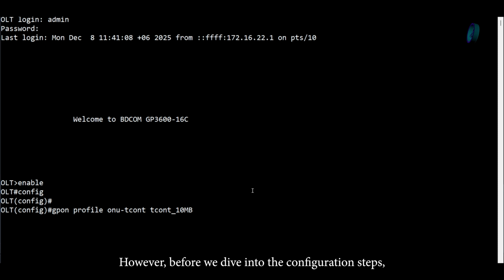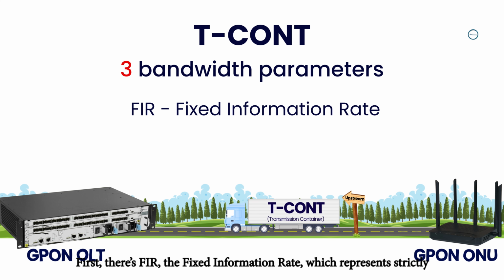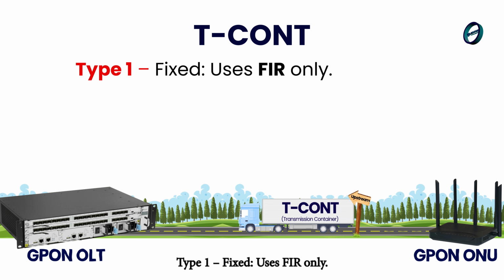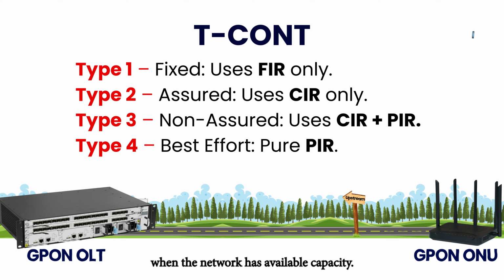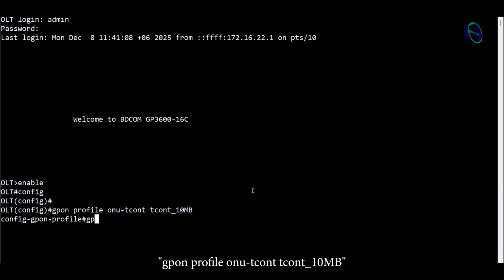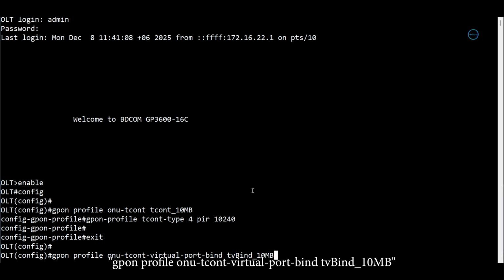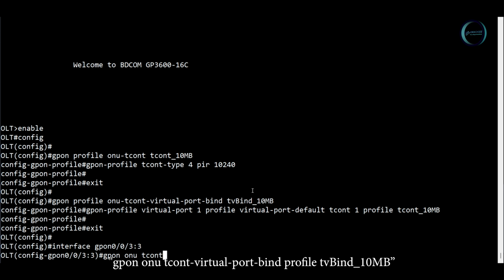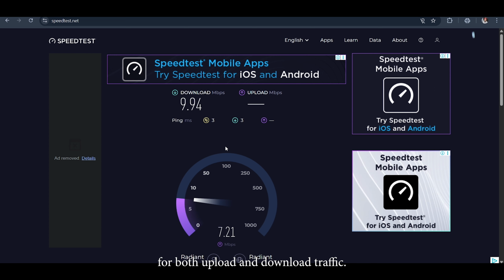How to Configure ONU Bandwidth Limit on BDCOM GPON OLT | GP3600-C Series CLI Tutorial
Welcome to this BDCOM GPON configuration tutorial.

In this video, we demonstrate how to configure ONU bandwidth limits on the BDCOM GP3600-C GPON OLT using the Command Line Interface (CLI).

The tutorial begins with a brief explanation of GPON T-CONT (Transmission Container) concepts, including FIR, CIR, and PIR bandwidth parameters, followed by an overview of all five T-CONT types used in GPON networks.

You will then learn how to:

✔ Create a T-CONT profile
✔ Configure a T-CONT Virtual Port Bind profile
✔ Apply bandwidth profiles to an ONU
✔ Configure upstream bandwidth limits
✔ Configure downstream bandwidth limits
✔ Verify ONU bandwidth restrictions through testing

Configuration Topics Covered:

GPON T-CONT Fundamentals
T-CONT Types 1 to 5
FIR, CIR, and PIR Explained
ONU Upload Bandwidth Limiting
ONU Download Bandwidth Limiting
Virtual Port Configuration
GP3600-C CLI Configuration

This tutorial is ideal for ISP engineers, network administrators, GPON technicians, and anyone working with BDCOM GPON solutions.